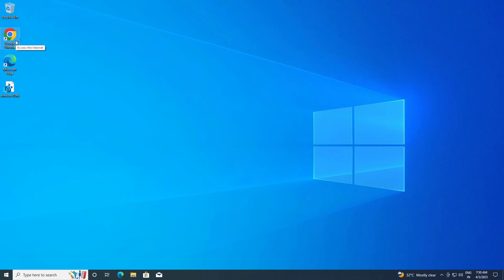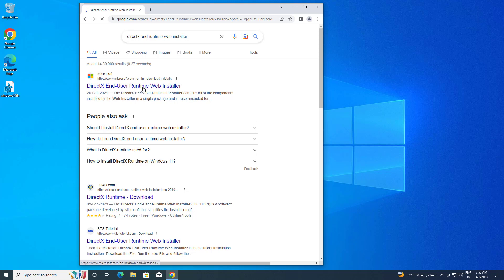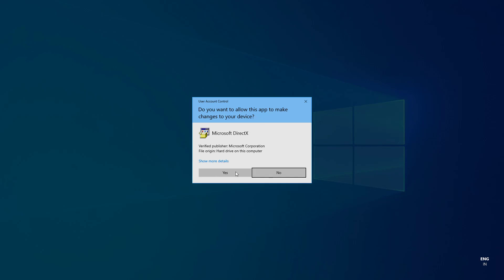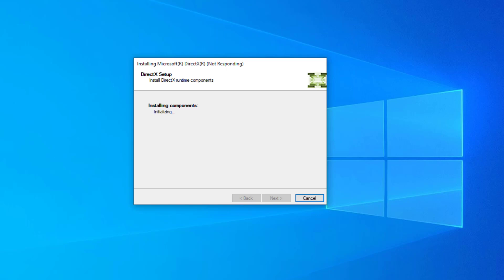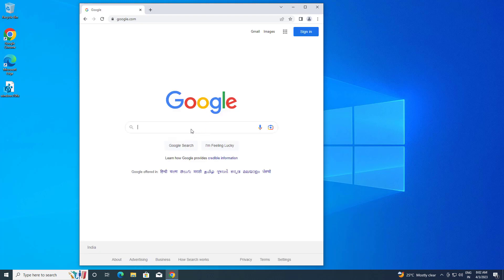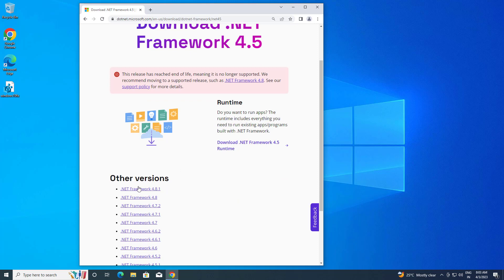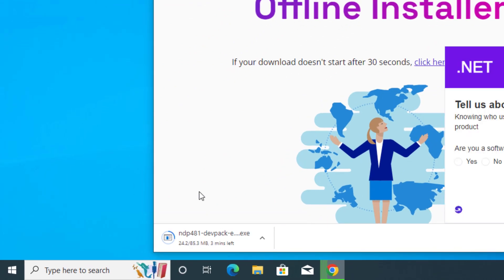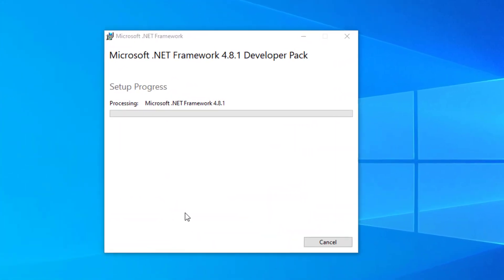Fix Windows 10 Error Code 0xc000007b Application error | 2023